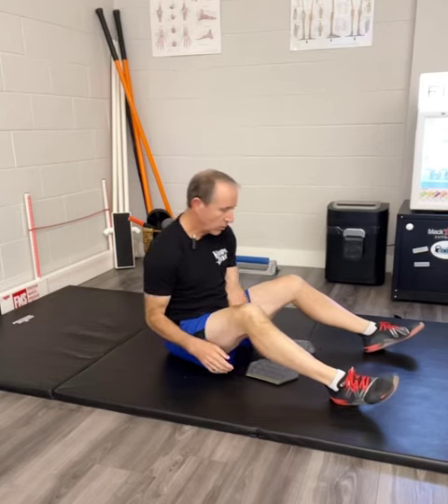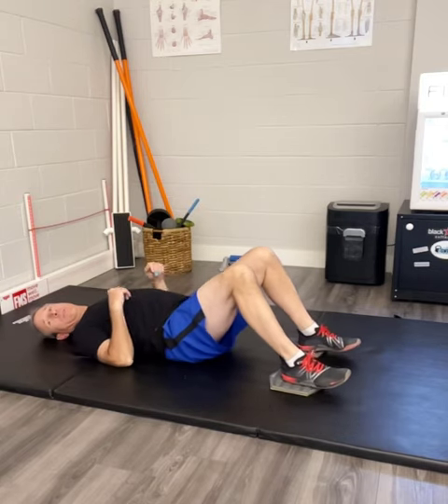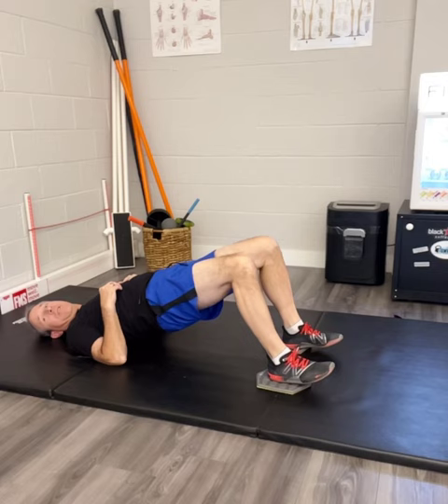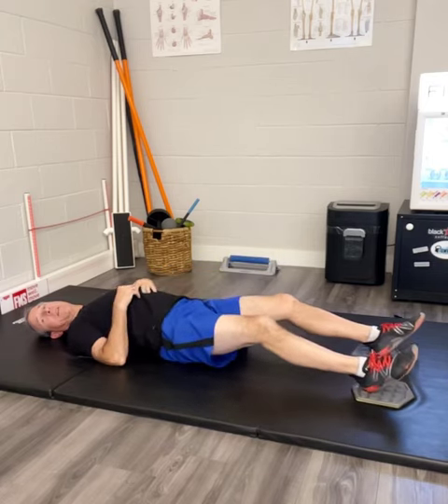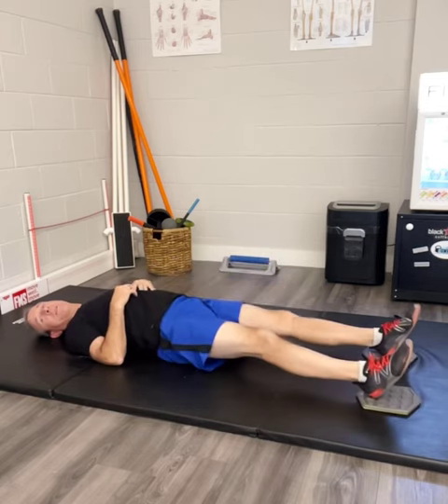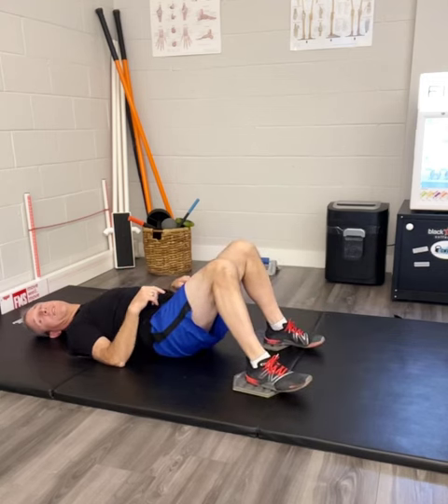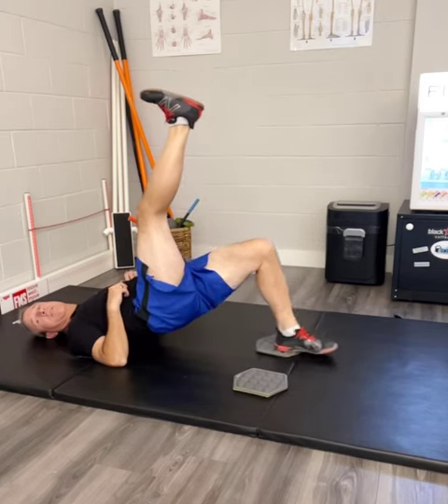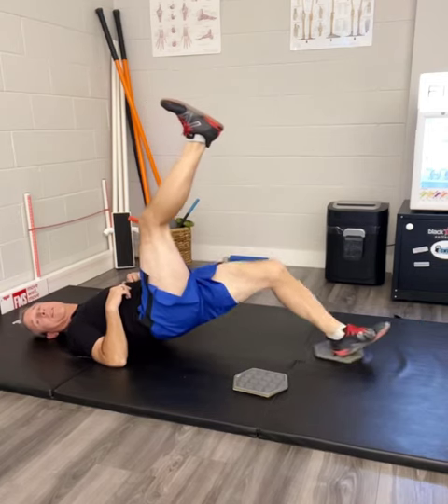Lower the bridge. Eccentric work for your hamstrings